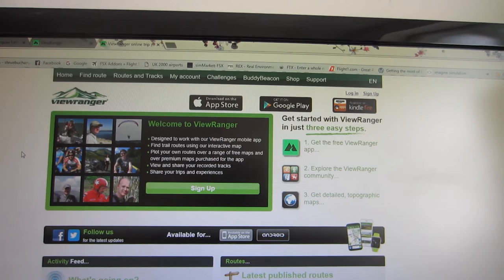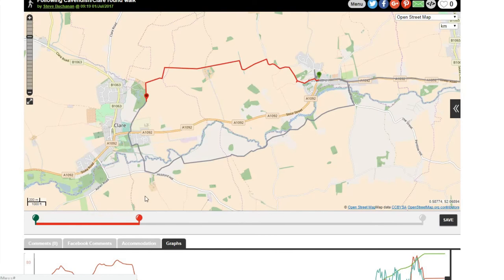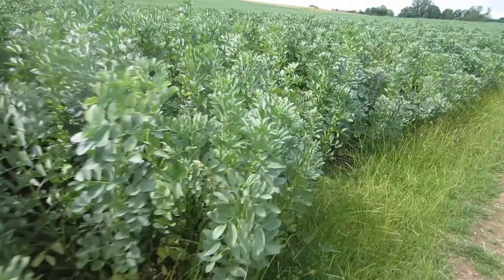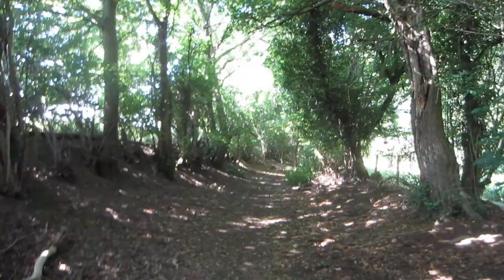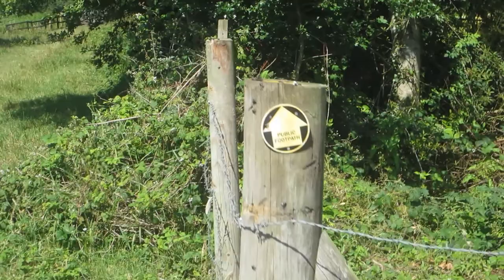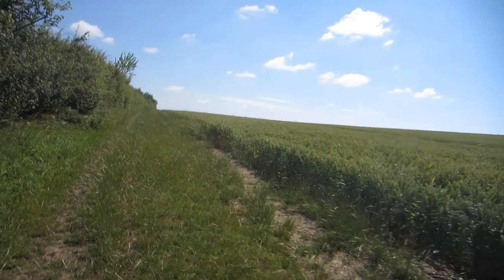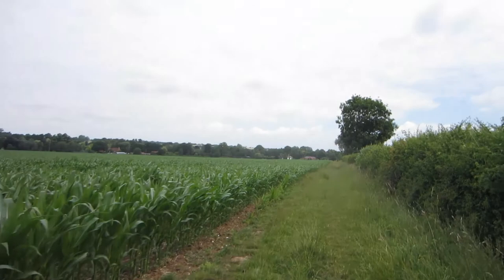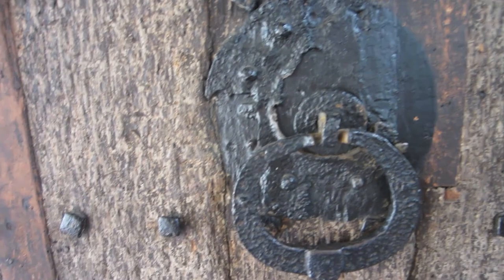Instagram photo mission in Cavendish & Clare with ViewRanger map app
Feeling in a creative mood to do some photography, I planned a circular walk in the English countryside between the very old and picturesque villages of Cavendish and Clare. Instead of carrying and using a traditional large format OS map, I tried out the free 'ViewRanger' app which allows you to pre-plan a walk and then use the app on your phone as a sort of satnav. It also records the route as you are walking it so that you can if you wish see how long it took, what speed you were walking, the elevation of your route, and where you were at any given time. It also allows you to share routes, look at other routes in your area that other people have shared. You only pay a small one-off amount for the local map that you are going to need for your walk, which is then yours to keep. Also, you don't need data roaming or WiFi to use the app, just the GPS on your phone switched on.

I hope you enjoy the video and the resulting photographs which I was very pleased with and put at the end of the video.